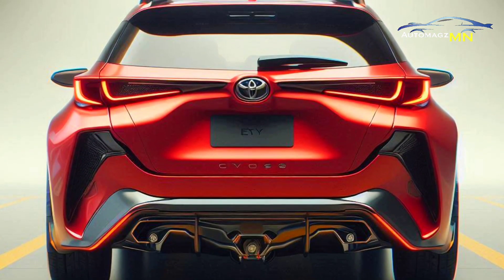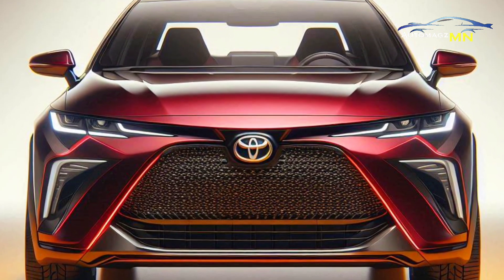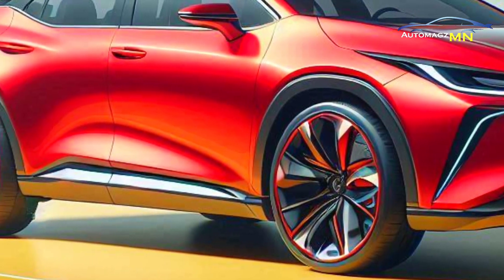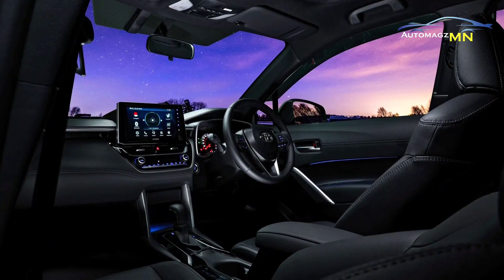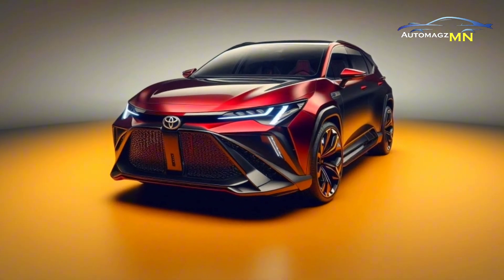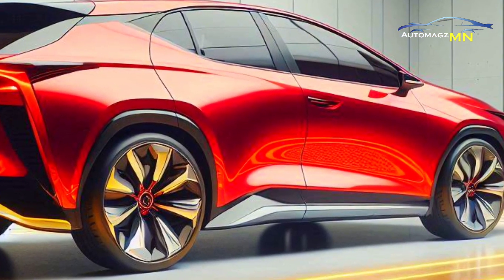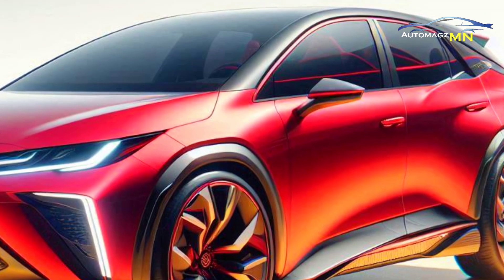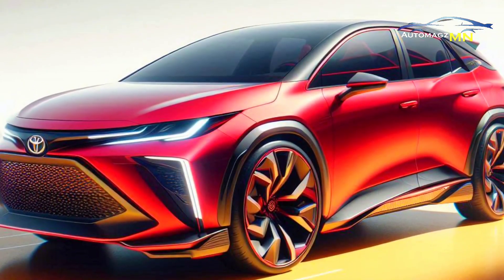Unveiled! The All-New 2025 Toyota Corolla Cross Hybrid is Stunning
Join us as we unveil the all-new 2025 Toyota Corolla Cross Hybrid! This stunning SUV is packed with features and technology that will make you love driving it. We'll take you on a walkaround of the exterior and interior, and we'll also show you some of the key features that make this hybrid SUV so special.

If you're looking for a stylish, efficient, and affordable SUV, the 2025 Toyota Corolla Cross Hybrid is definitely worth checking out.